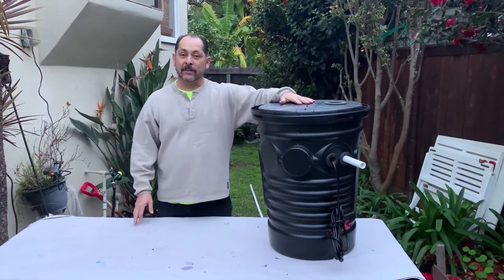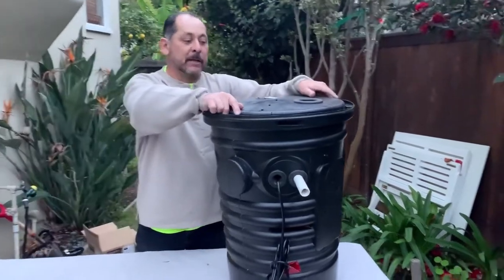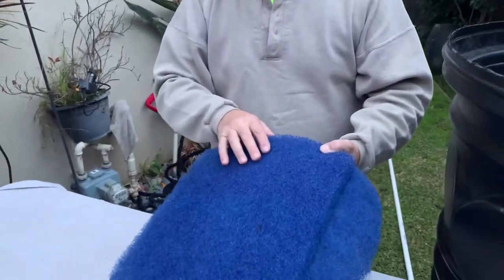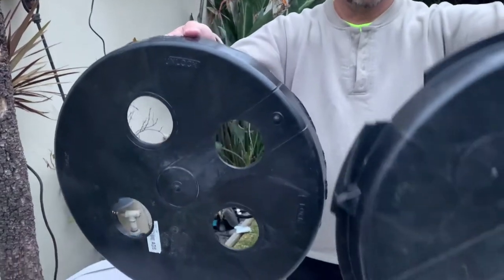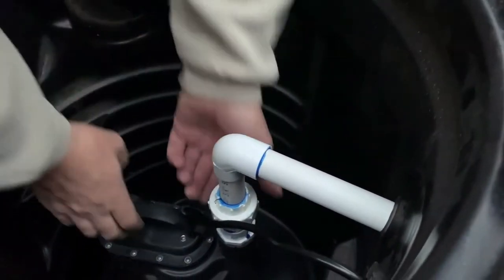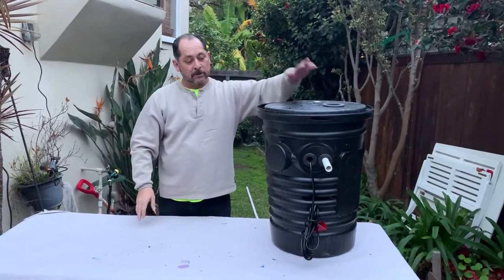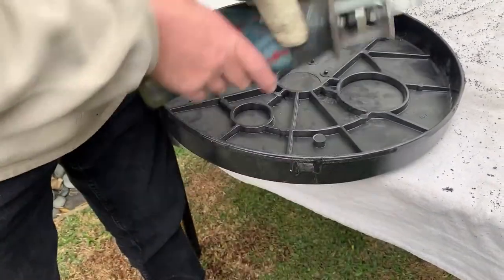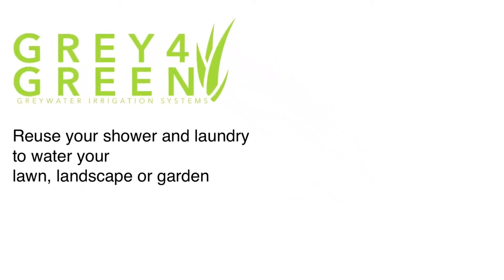How To Build A Greywater Sump Pump Filter Part 1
This is part 1 in this series.
Building a Greywater Sump Pump does not have to be a daunting task, In these vides we show you a very easy way to build an all in one system.
Most of the parts, tools and supplies were brought at Lowes.